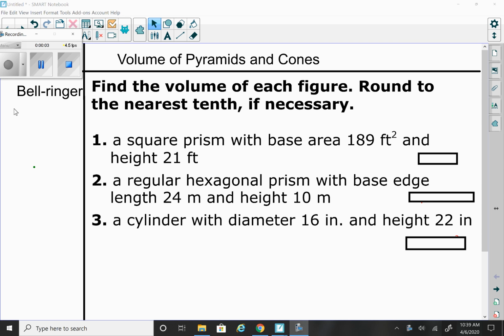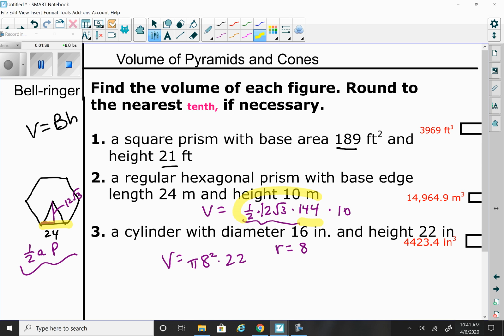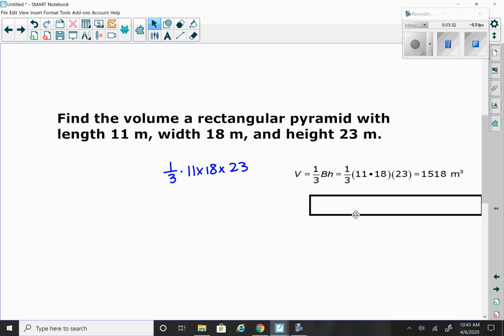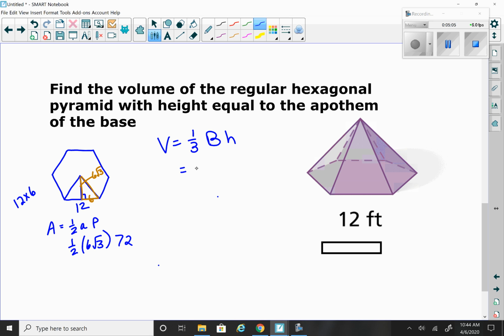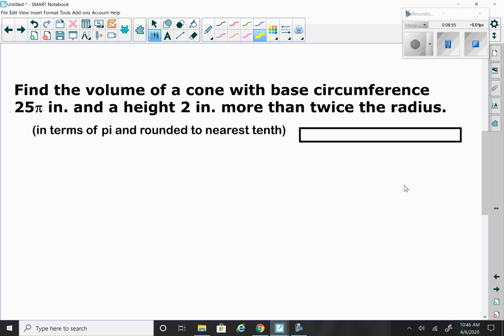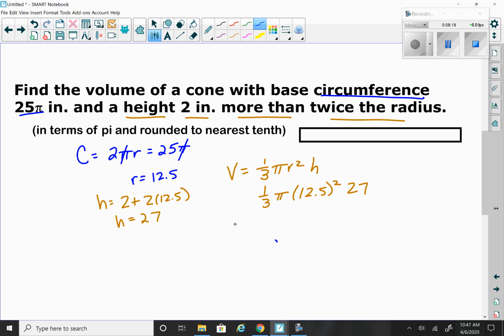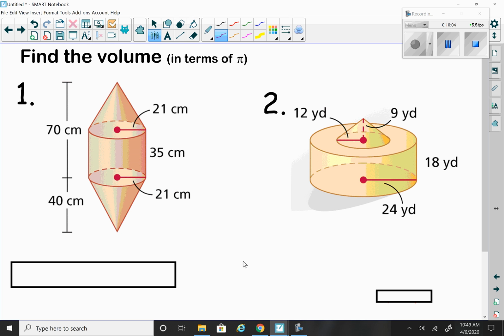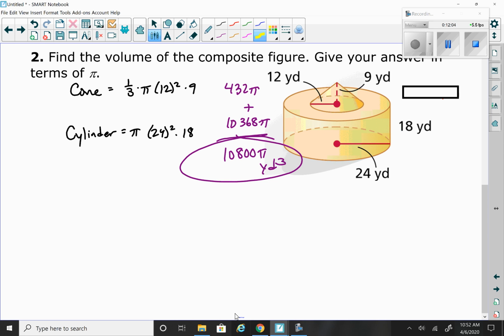10 7 Vol Pyramids and Cones